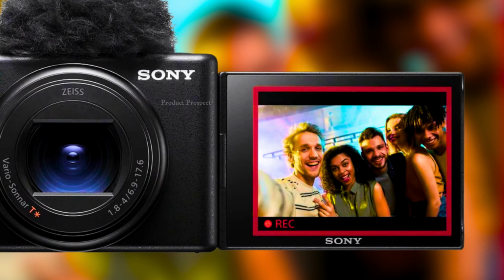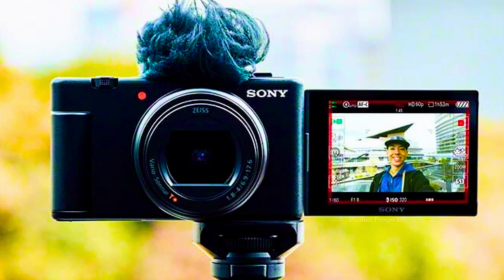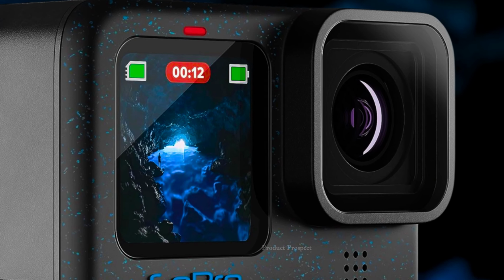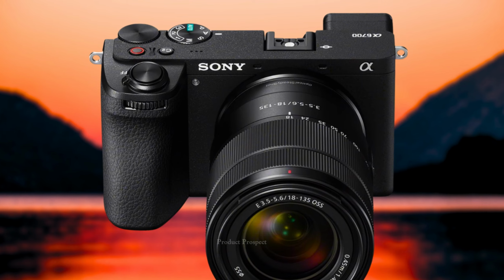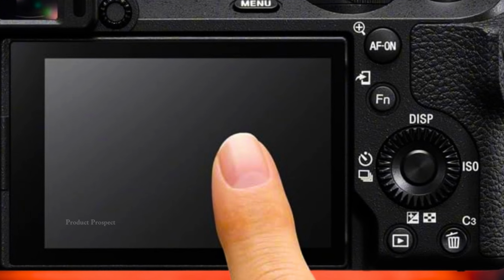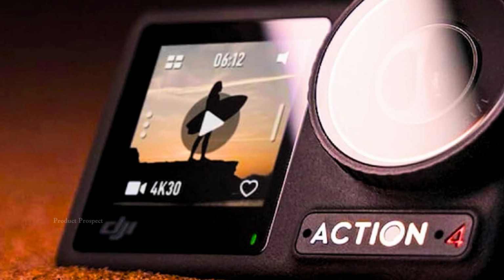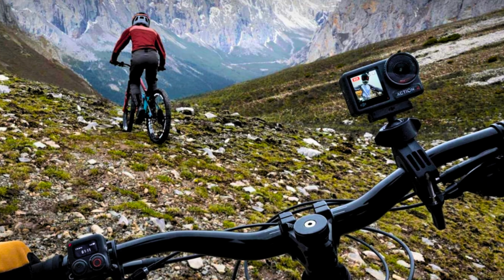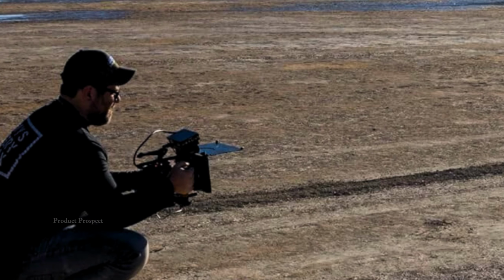Top 5: Best vlogging cameras in 2024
🎥 Top 5: Best Vlogging Cameras of 2024 - Capture Your World in Style! 🎥

Step up your vlogging game with our expert picks for the Top 5 Best Vlogging Cameras of 2024!

Whether you’re a seasoned creator or just starting out, these cameras will help you produce stunning, high-quality content that stands out.

Dive into our comprehensive review and find the perfect camera to tell your story!

📸 Quick Overview:

Sony ZV-1 II: Best for outdoor and on-the-go vlogging.
GoPro Hero12 Black: Best for action vlogging and adventure seekers.
Sony α6700: Best image quality for the money, ideal for budget-conscious vloggers.
DJI Osmo Pocket 4: Best for smooth video with its 3-axis stabilizing gimbal.
Panasonic Lumix GH6: Best for professional-quality video content.

Product Links:
Sony ZV-1 II
GoPro Hero12 Black
Sony α6700
DJI Osmo Action 4
Panasonic Lumix GH6

We'd love to hear which Fitbit you're eyeing for 2023!